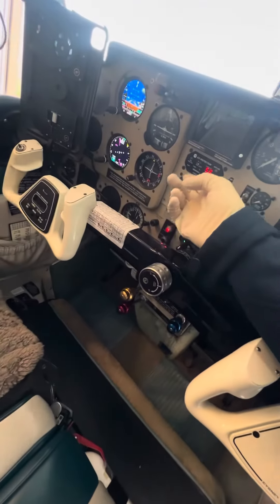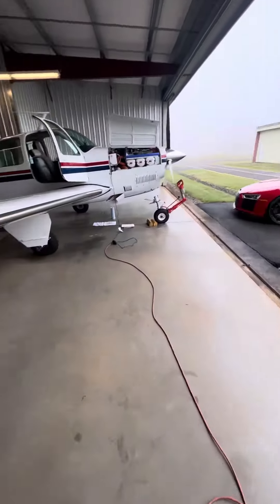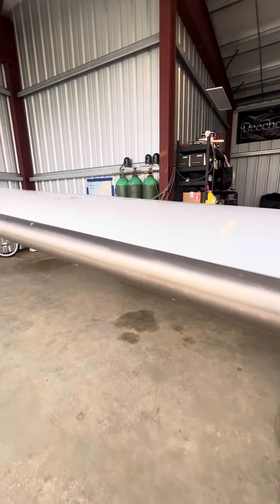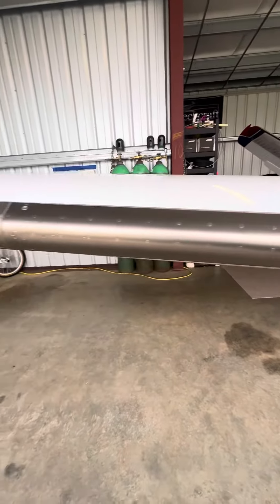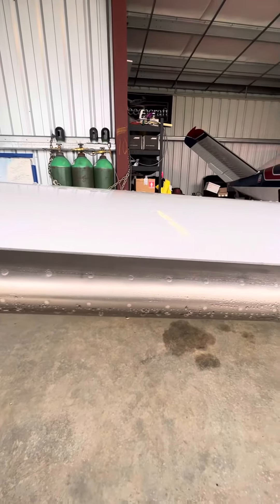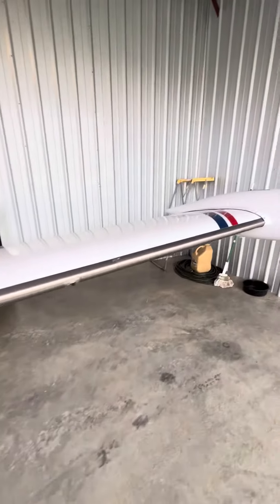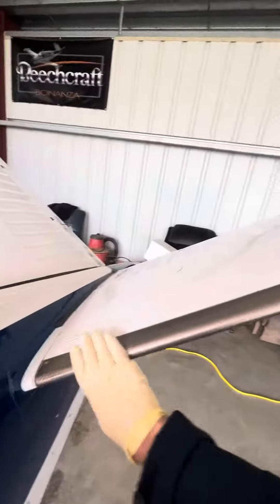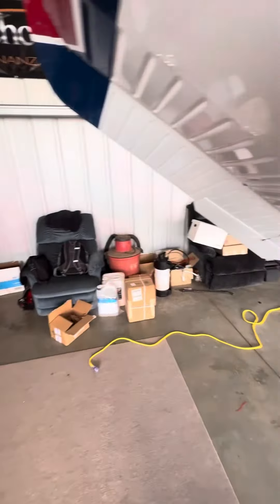Beechcraft bonanza ￼TKS Deice test ￼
Beechcraft bonanza S35 CAV TKS deice test not FIKI ￼TAT TN Turbo